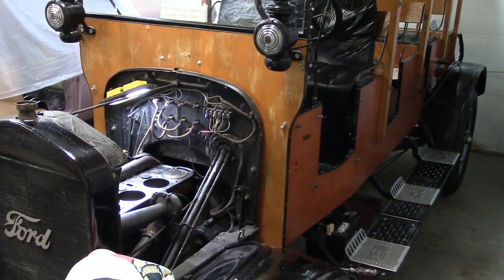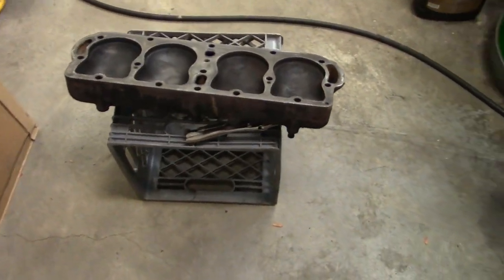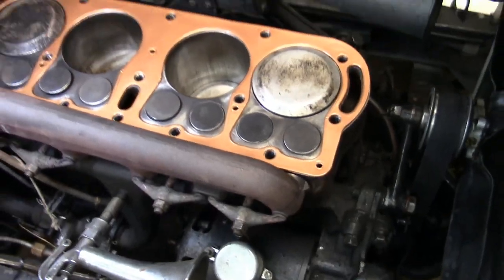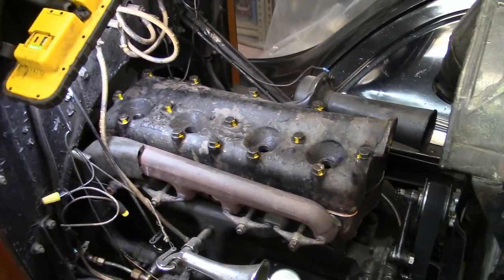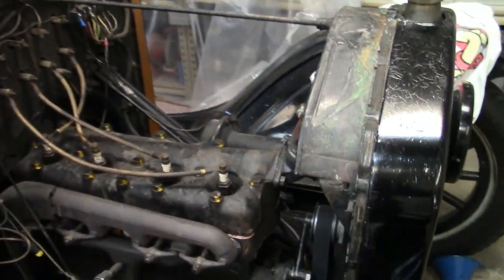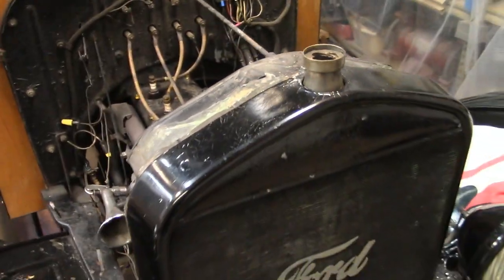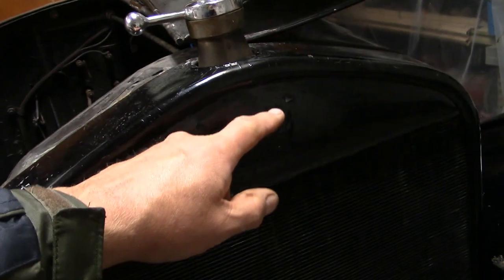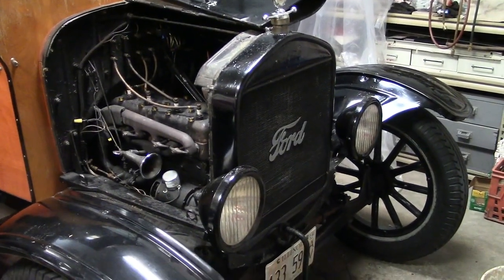Depot Hack Head Gasket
Depot Hack Head Gasket Replacement